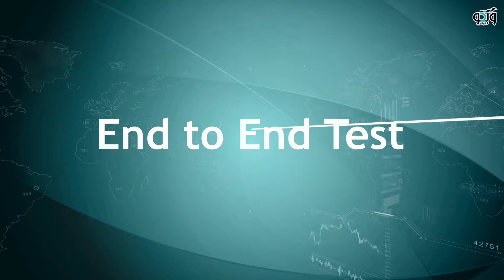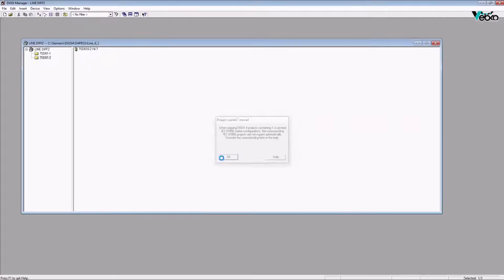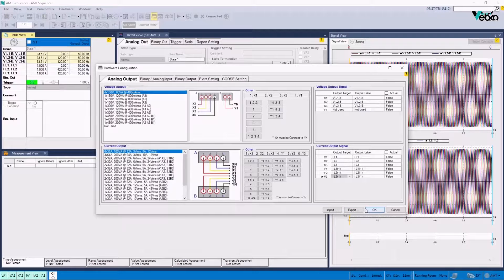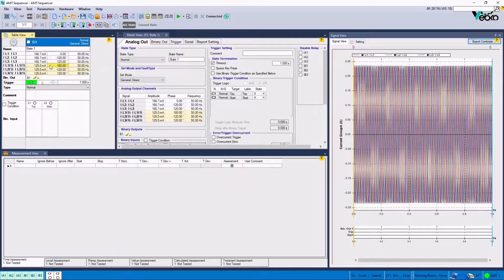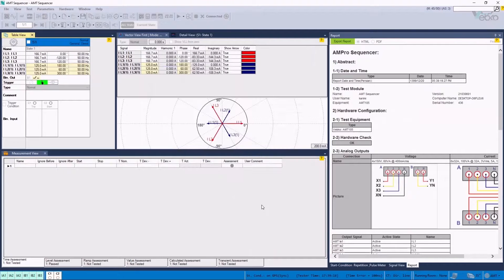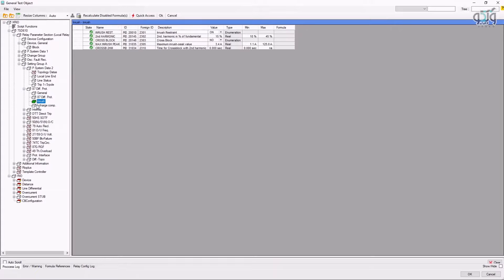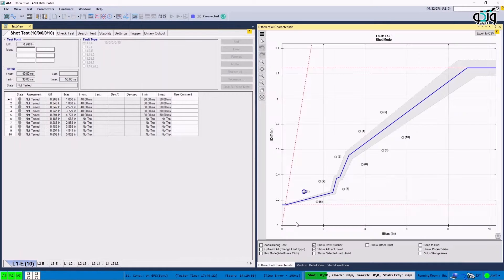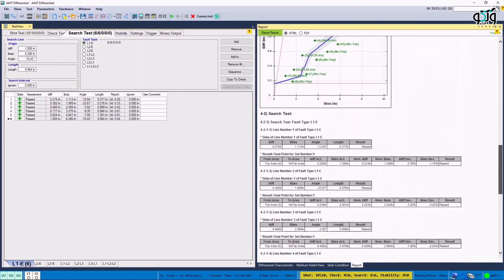END-TO-END Test | RELAY TESTER | ELECTRICAL ENGINEER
End to End test is an approach used for protective schemes that consist of two or more relays that are in connection to exchange information related to trip and blocking...